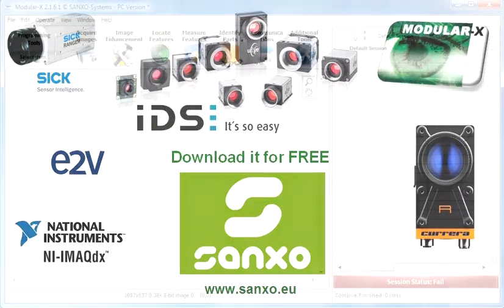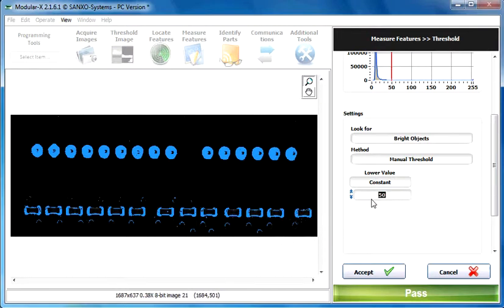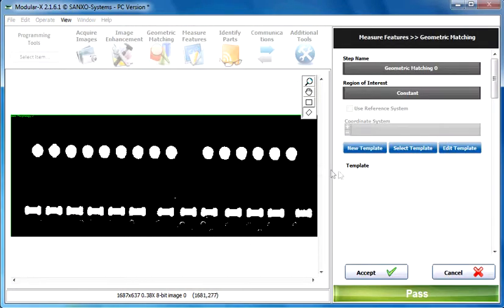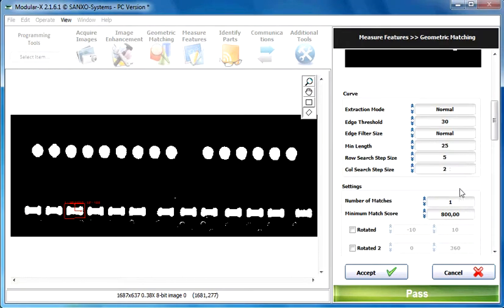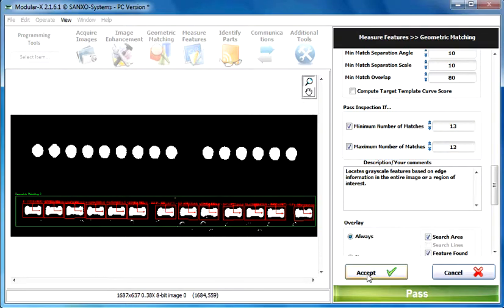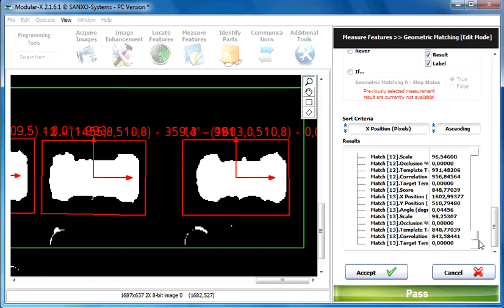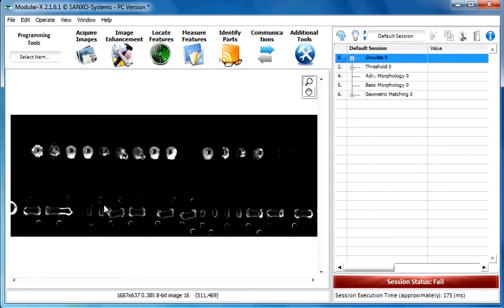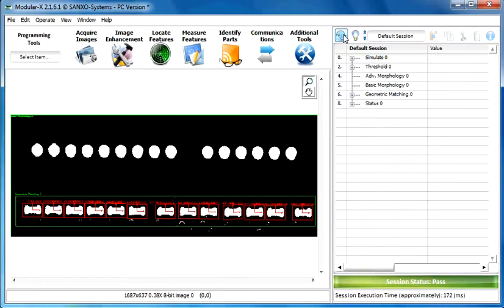Modular-X Tutorial 04: SMD Component Inspection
Modular-X is a versatile industrial image processing software, providing effective solution for the optical Quality Control of your products. There are several modules and looping statements available for the users, by which even a complex problem can easily be solved. Modular-X uses the LabVIEW Vision Development Module functions of National Instruments. It supports IDS uEye, Ximea CURRERA-R, USB, FireWire, GigE cameras.